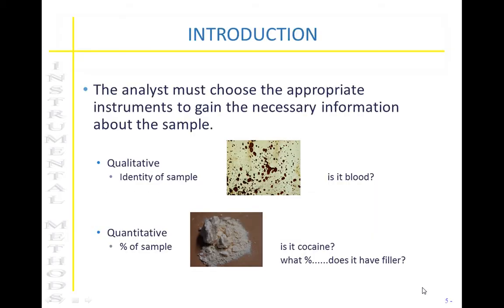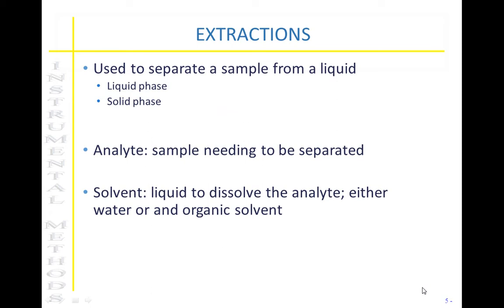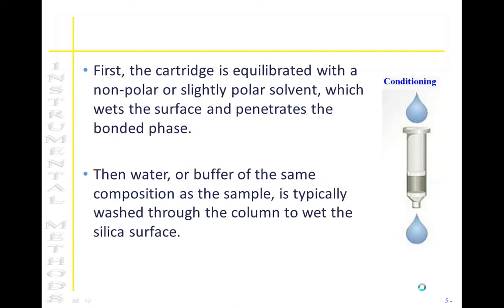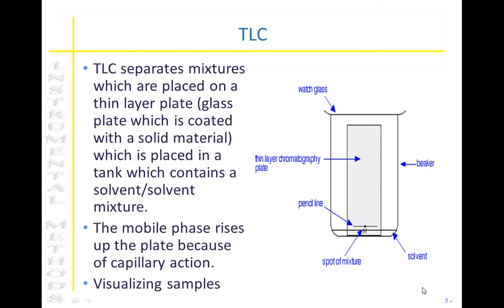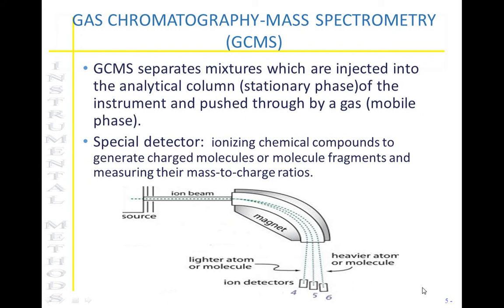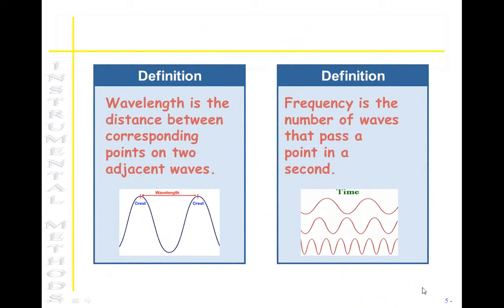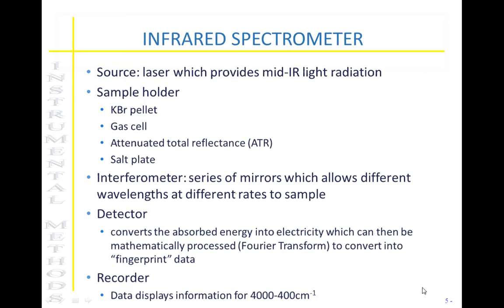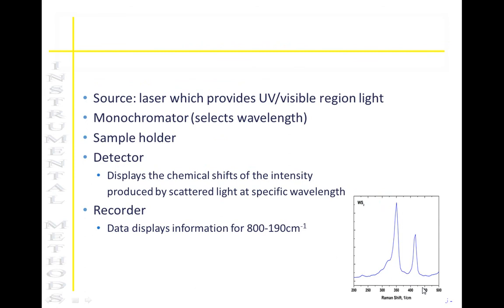M2 Instrumental Methods part 1